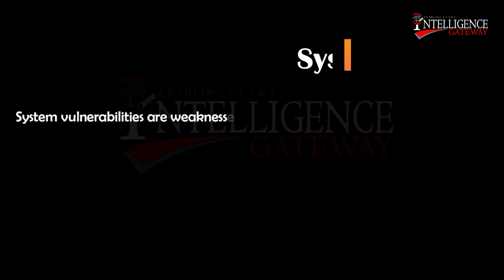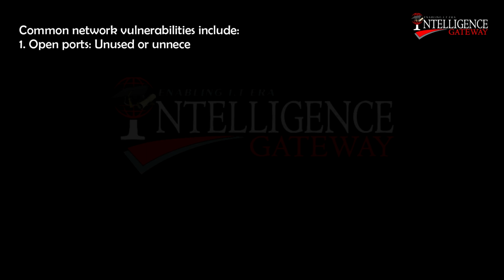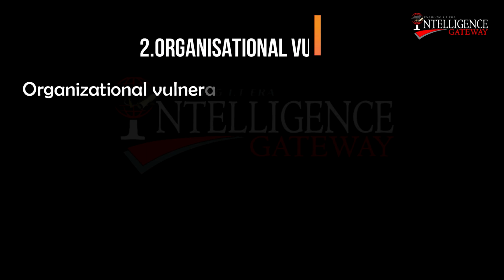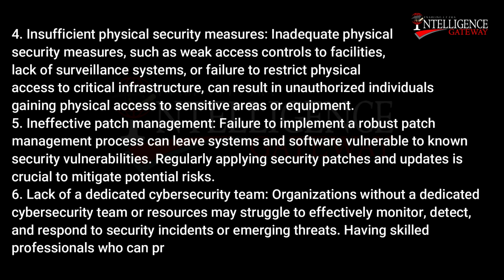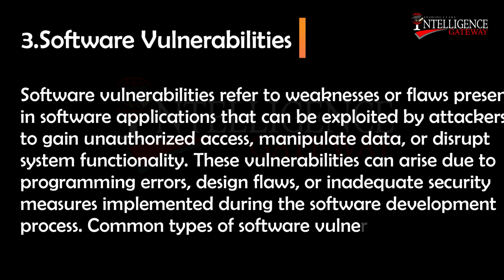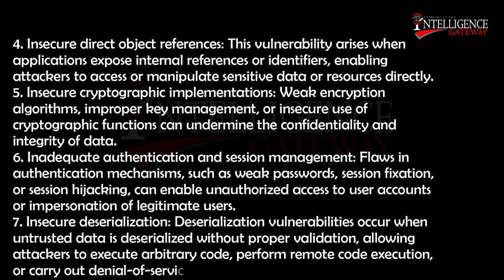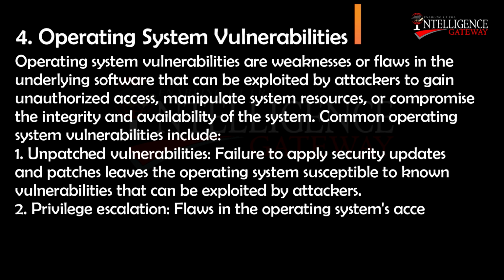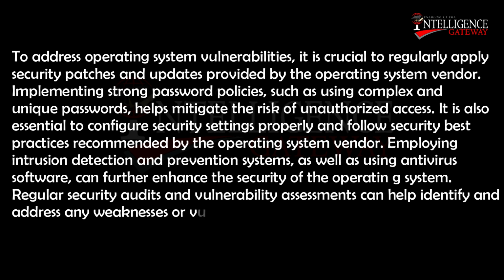Cyber Security: Lecture 2.1